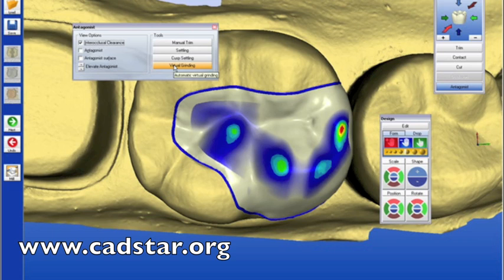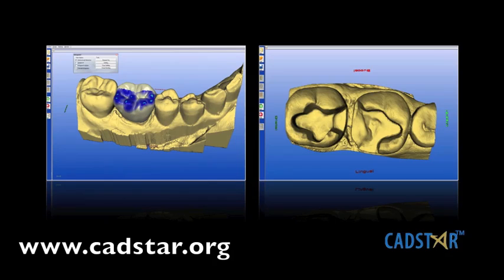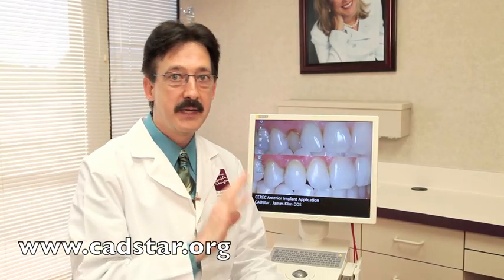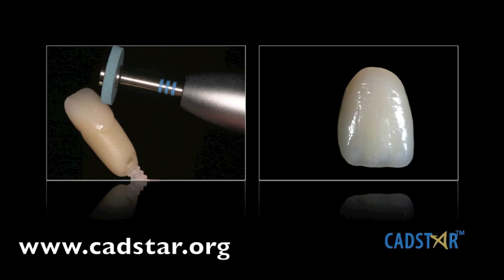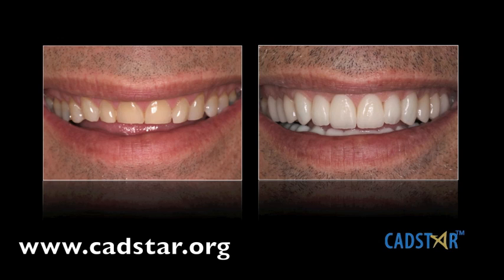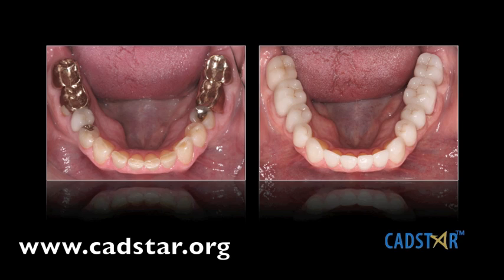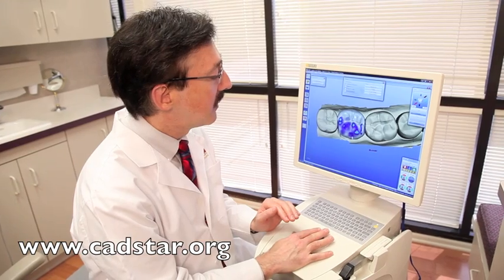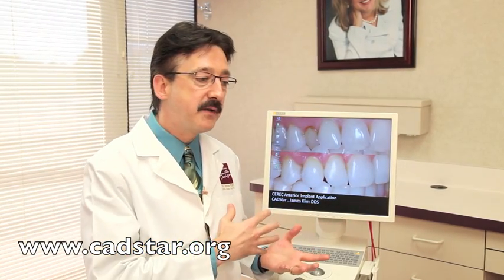Practical Aesthetic & Functional CAD/CAM Dentistry.m4v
One day CADStar CEREC Presentation

An Exclusive Event for CEREC Owners, this course will highlight concepts and clinical techniques that will streamline CEREC aesthetic and functional applications.

Learning Objectives:

Posterior Quadrants—aesthetic and functional design principles.

Parameters—nailing the occlusion.

Smile Design Principles—the bigger picture of advanced CEREC aesthetics.

Anterior Preparation Design—preparing for optimum CEREC fit and aesthetics.

Anterior CEREC Design Tips—reproducing the wax-up or design with templates.

Surface Texturing—tips to bring the CEREC finish to life.

Stain and Glaze—mimicking nature on a daily basis, fast and easy.

e.max—reinforced high-strength ceramic.

CAD/CAM Implants—setup to finish.

Video over-the-shoulder demonstration: Aesthetic shaping, texturing, staining/glazing, and e.max crystalizing.

With over 25 years of experience in adhesive and ceramic dentistry, Dr. Klim has developed sound clinical and adhesive techniques that will make the dental CAD/CAM process predictable for success in your office.

CADStars teaching model will show you how to design and fabricate restorations  that equal laboratory results. With the current CEREC software and hardware, the dental team is able to produce superb fitting, functional, and aesthetic milled restorations. CAD/CAM materials are now and will continue to be the restorative material of choice in physical properties, biocompatibility, durability and aesthetics.